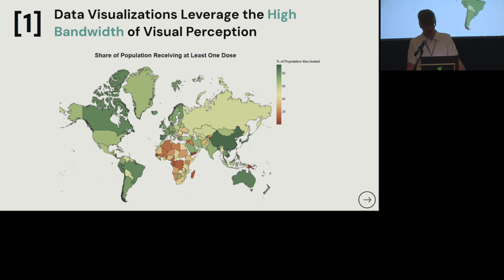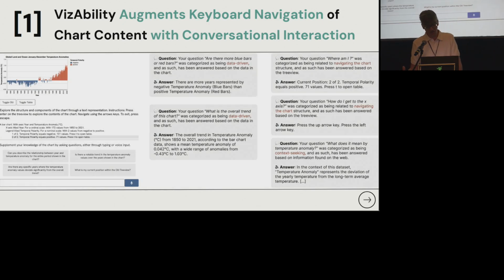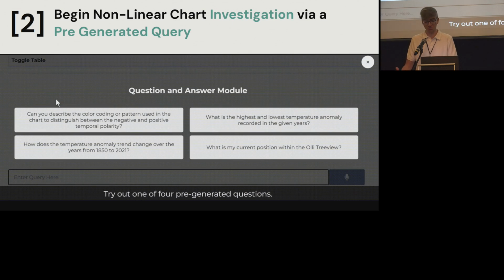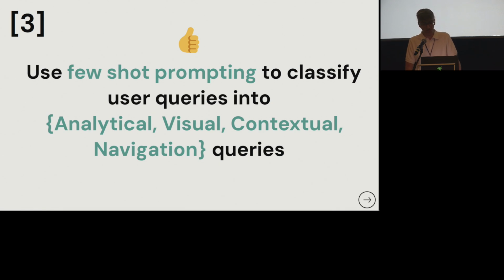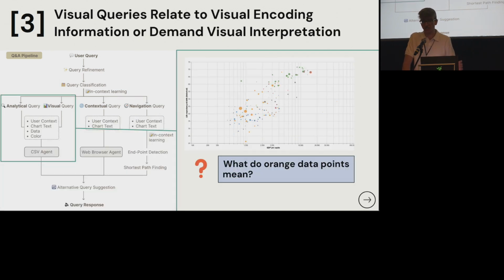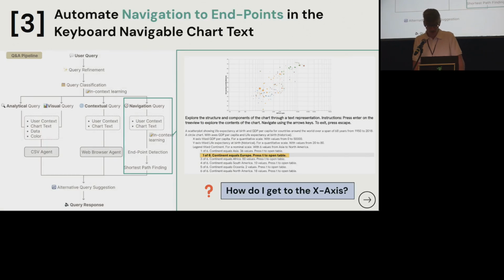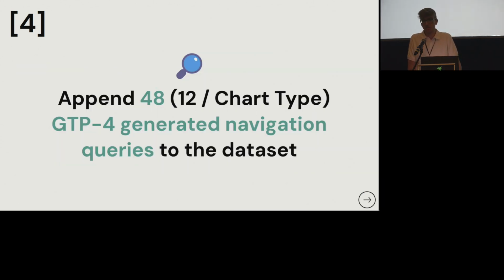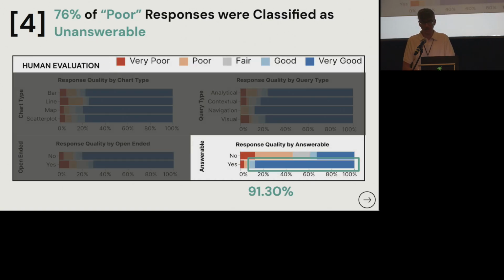VizAbility-Enhancing Chart Accessibility with LLM-based Conversational Interaction